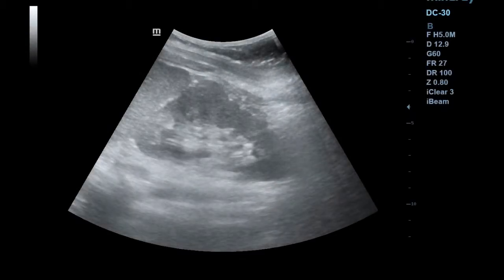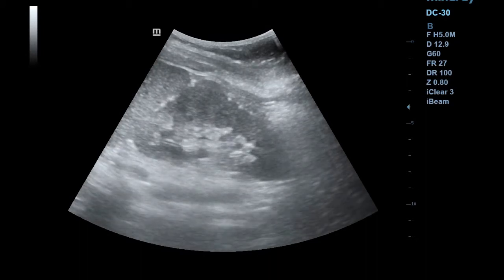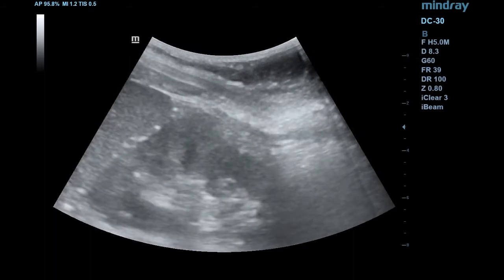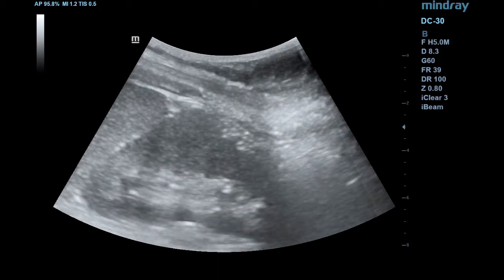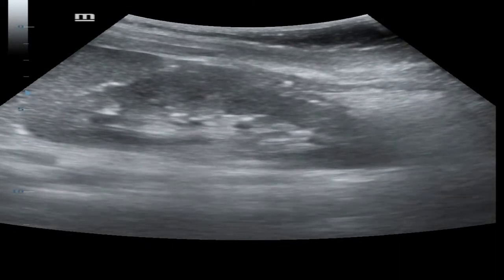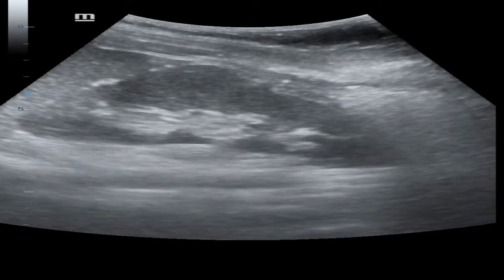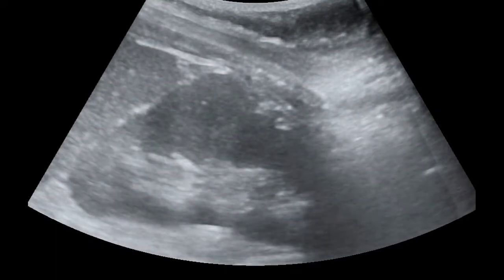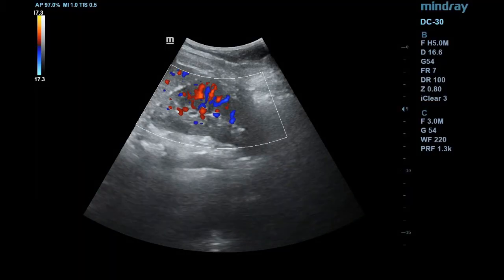USG OF RENAL PSEUDOMASS---DROMEDARY HUMP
Dromedary humps are important because they may mimic q renal mass.